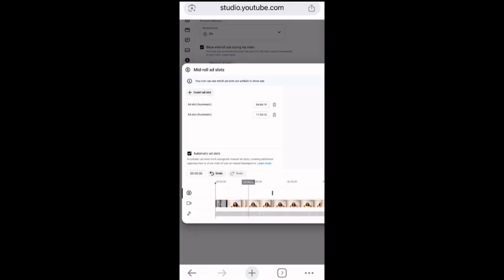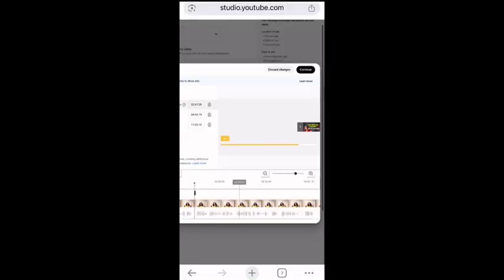How to Place Mid-Roll Ads Correctly on YouTube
If you’re monetized on YouTube and still earning low RPM, this video might be the reason why.

In this video, I break down exactly how mid-roll ads work, why most creators place them incorrectly, and how to add mid-roll ads the right way without annoying your audience or hurting retention.

I walk you step by step through YouTube Studio and show you:
 • How mid-roll ads actually affect RPM and CPM
 • Where NOT to place ads (the mistake most creators make)
 • How to manually place mid-roll ads for better ad delivery
 • Why ad placement matters more than just US views
 • How to avoid “limited ad delivery” and red warning signs
 • The balance between earnings and viewer experience

This tutorial is especially for small and growing creators who are already monetized but feel like YouTube isn’t paying them fairly yet.

Mid-roll ads aren’t about spamming ads.
They’re about placing ads at natural breaks so advertisers pay more and viewers don’t click away.

If you’re serious about increasing your YouTube income the smart way, this is a must-watch.

👇 Drop a comment if you’re monetized and struggling with RPM

I host free one on one teaching in my telegram channel. Here's the link if you're interested